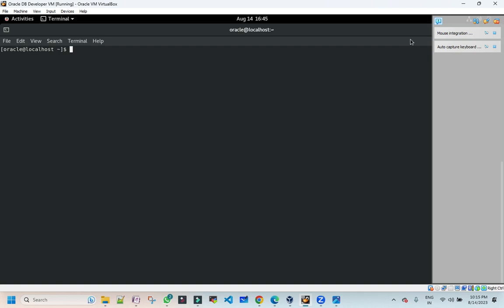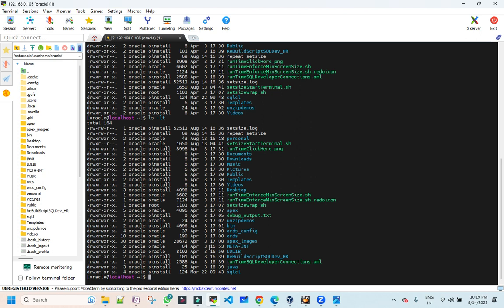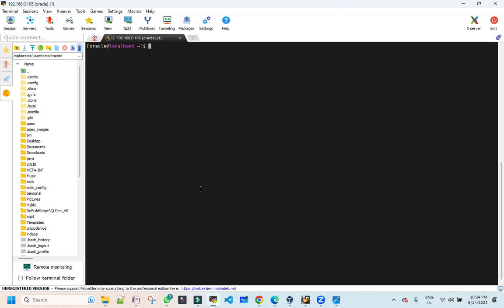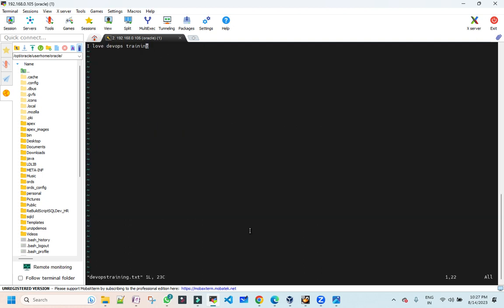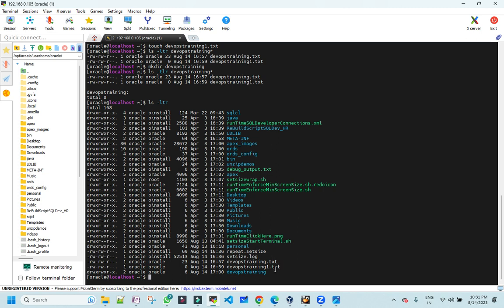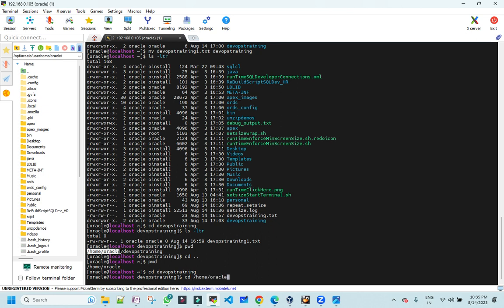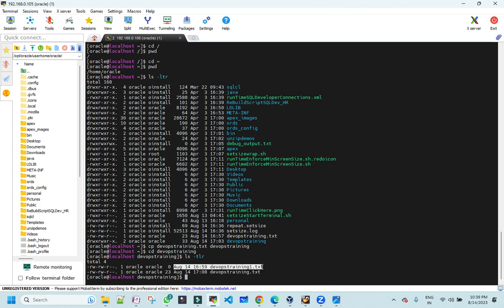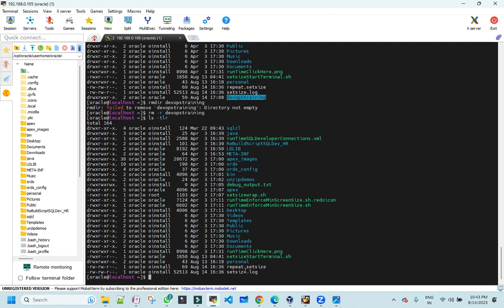Day -3 | Part-1 | Basic Linux Commands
I have explained in detail about the Linux commands in comparison with the Windows.